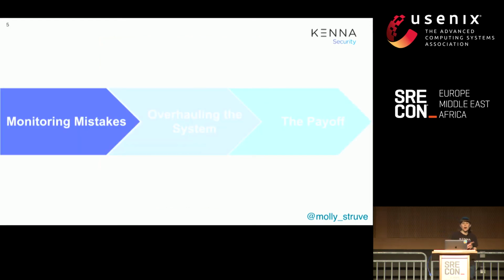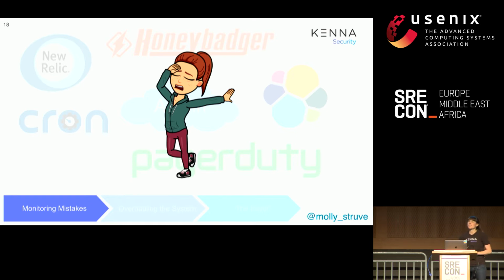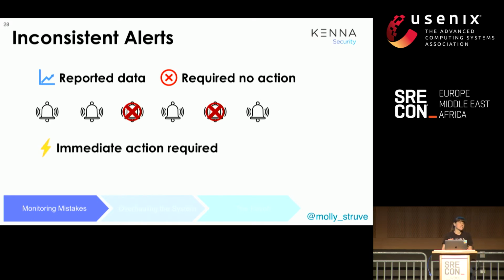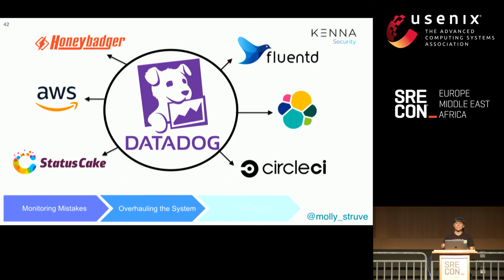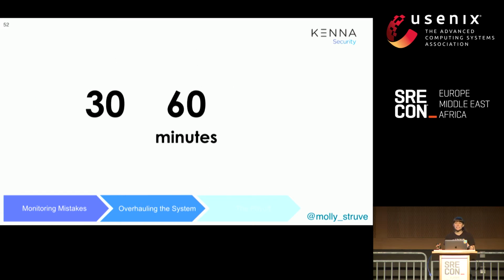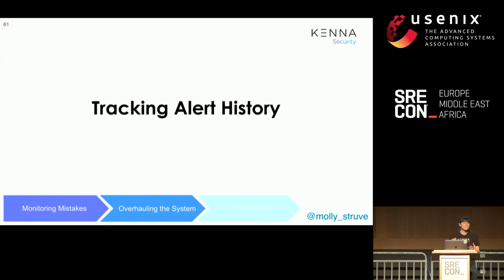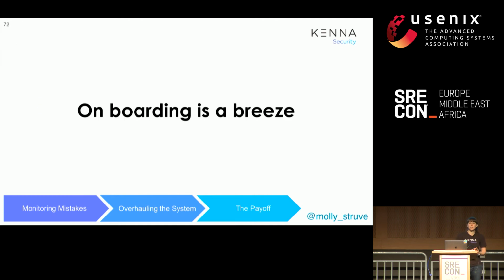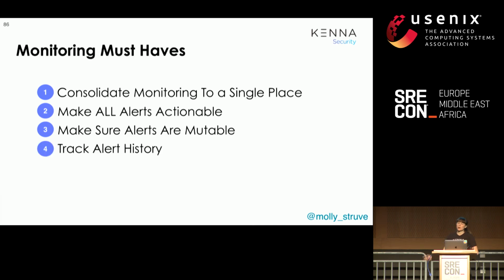SREcon19 Europe/Middle East/Africa - Building a Scalable Monitoring System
Building a Scalable Monitoring System

Molly Struve, Kenna Security

A year ago, my company's monitoring setup was a disaster! We had 6 different monitoring tools sending alerts all over the place. In this talk, I will share how we overhauled our entire monitoring system and created a single, centralized, easy to use system that fits all of our needs. Not only does get the job done, but because it is so simple to use, developers have bought into the system and are actively helping to improve it as well.